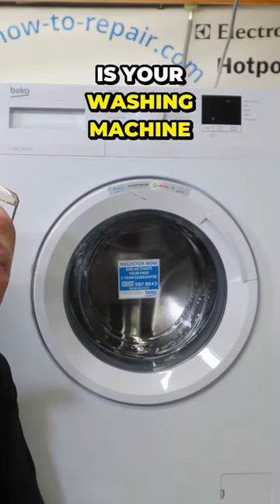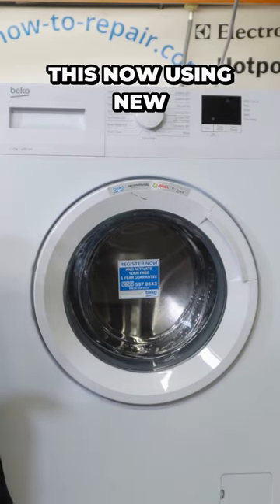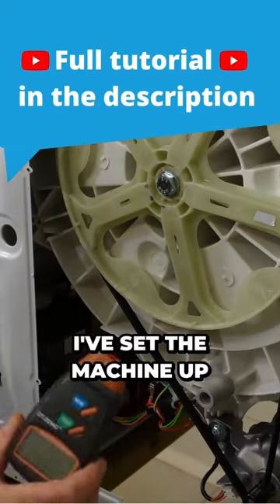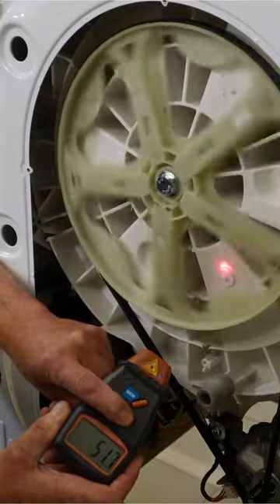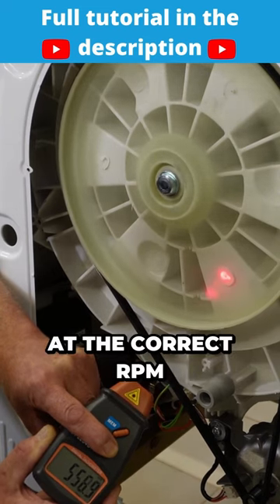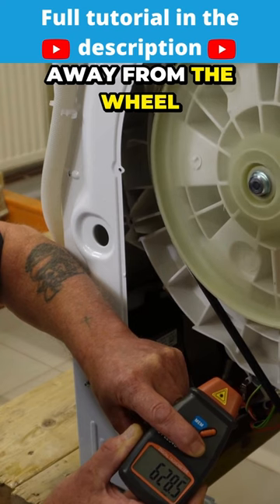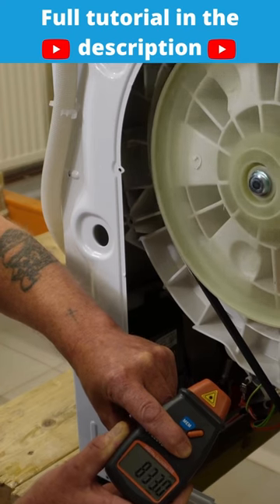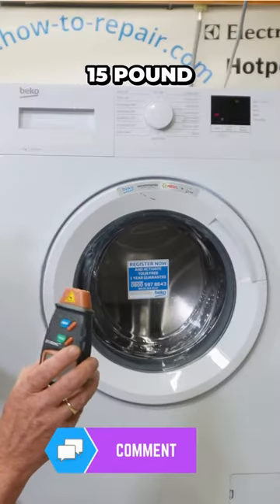Washing machine RPM speed test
Is your washing machine washing the clothes too harshly on a delicate cycle? Or do you think it might not be reaching the correct RPM on a spin cycle? Well, you're able to check this now using new technology called digital tachometers. You can pick these electronic digital tachometers up for around 10 to 15 pounds, and they're a very useful item to have in your toolbox if you're repairing machines.
You can see the full tutorial on how to test your washing machine motor and rpm